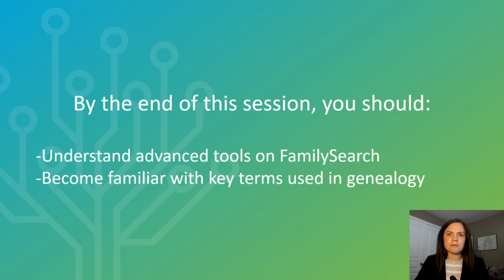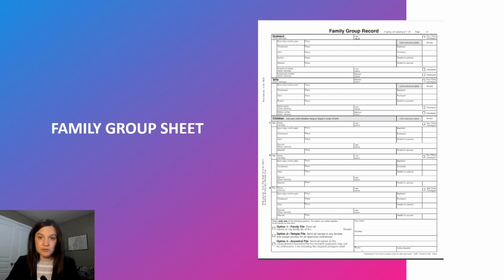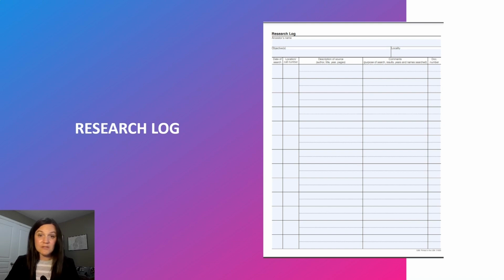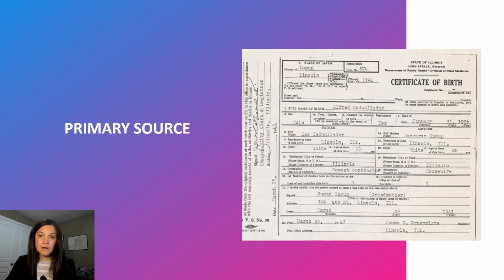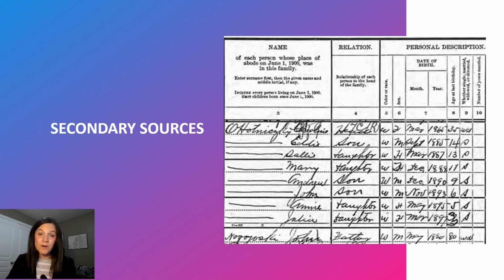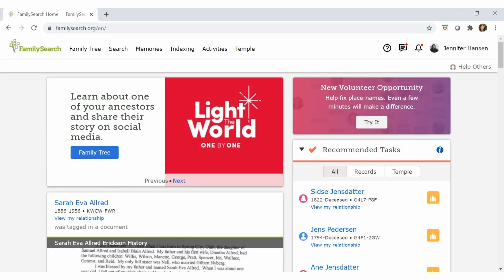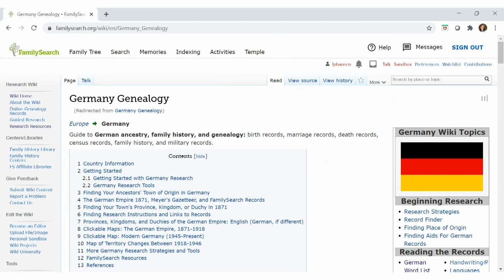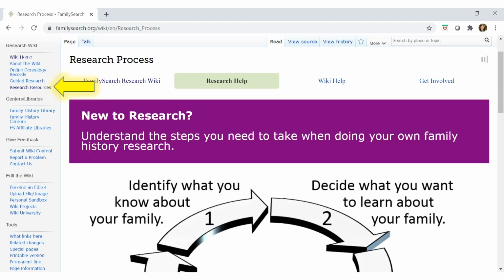Moving Beyond Record Hints: Your First Steps in Original Research, Part 1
Many of us start our genealogical research by looking at pedigree charts compiled by someone else. We also quickly learn how to follow record hints from our favorite genealogy websites. But what comes next? In this video, Moving Beyond Record Hints: Your First Steps in Original Research, Part 1, we'll break down important next steps to continue along your research journey.

This is part one of a three-part series.